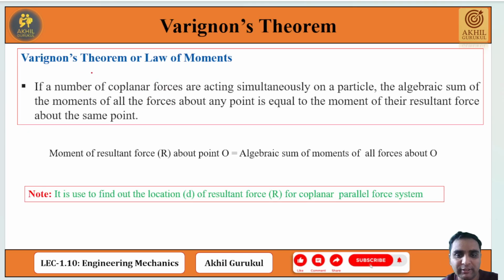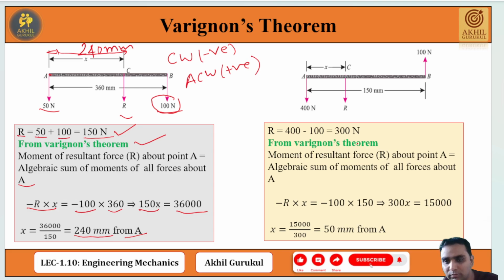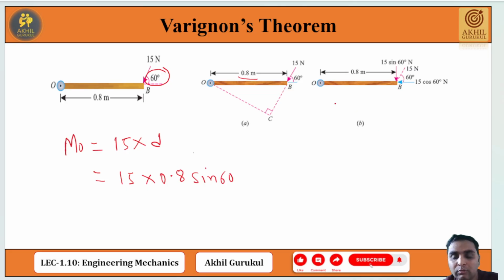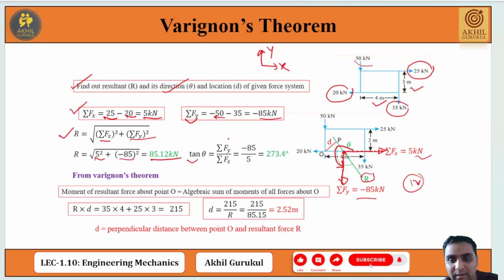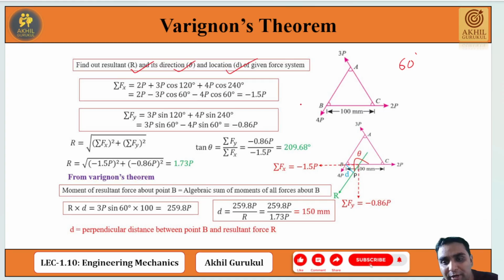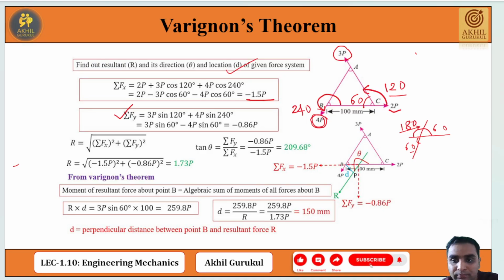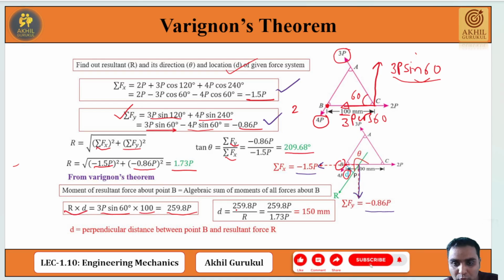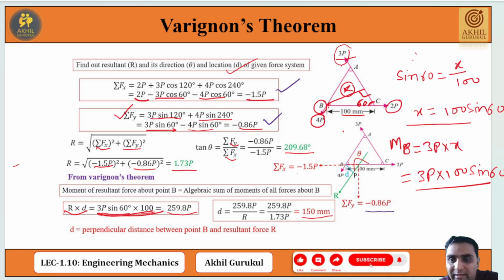LEC-1.10: Varignon’s theorem | Application of Varignon’s theorem | Problems on Varignon’s theorem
Varignon’s theorem
Application of Varignon’s theorem
Problems on Varignon’s theorem